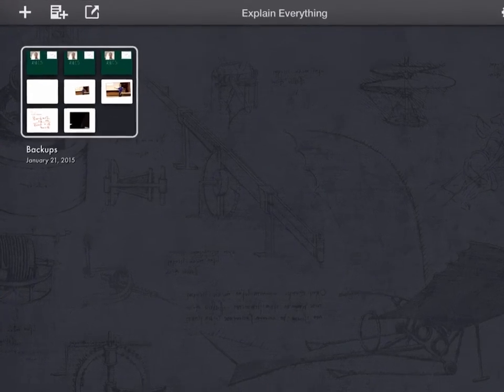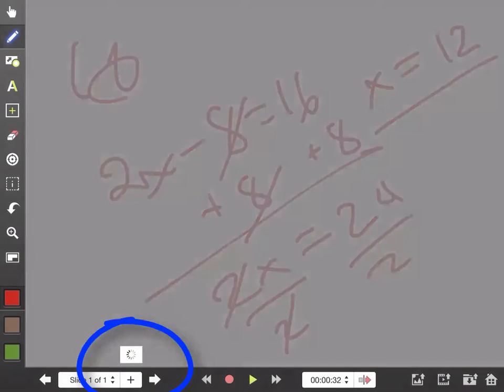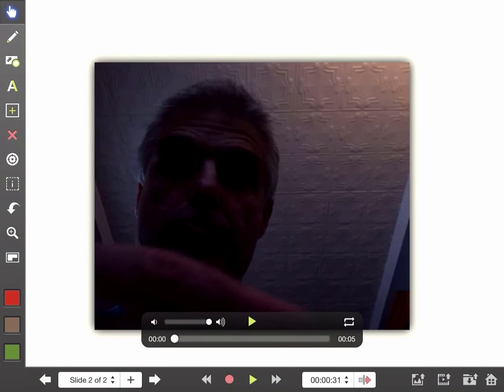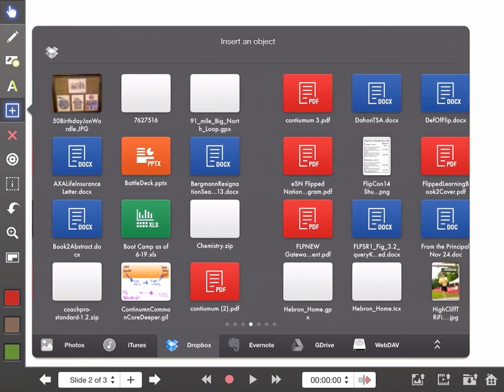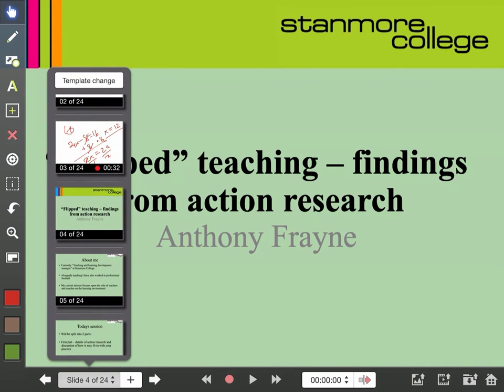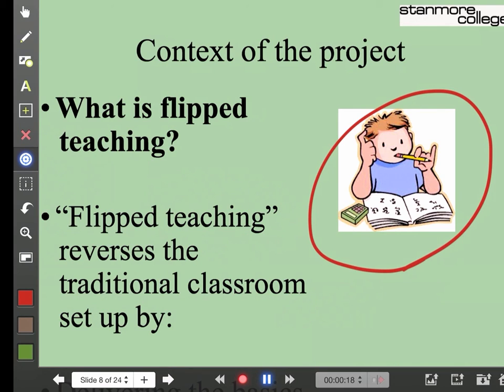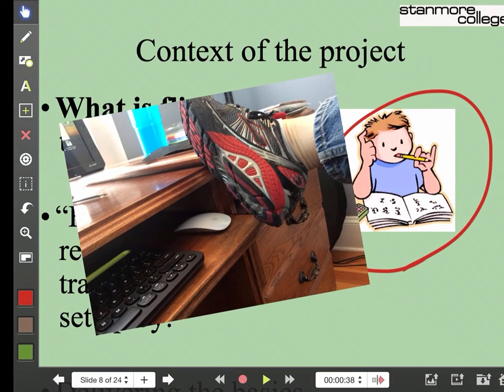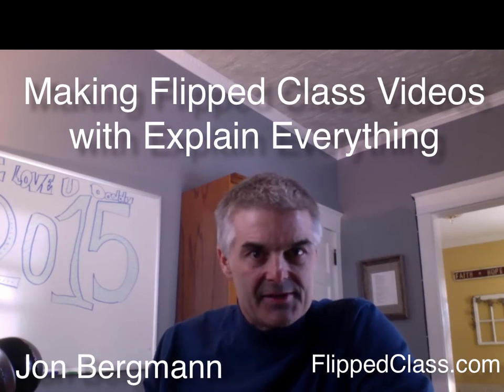Making Flipped Class Videos With Explain Everything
The team at FlippedClass.com shows you how to make a flipped class video using the Explain Everything app.